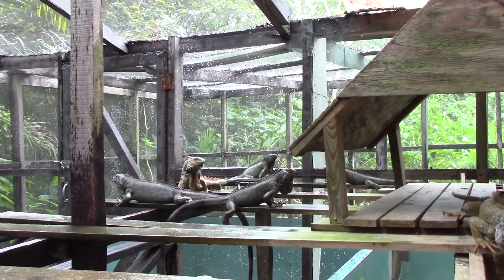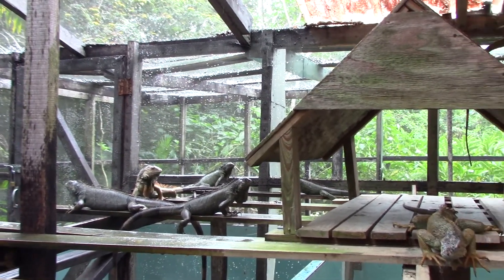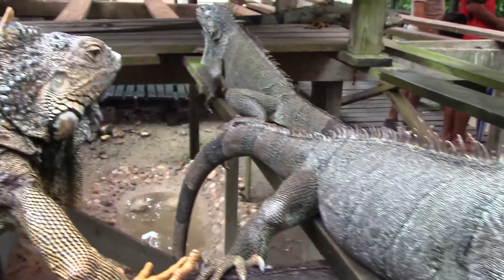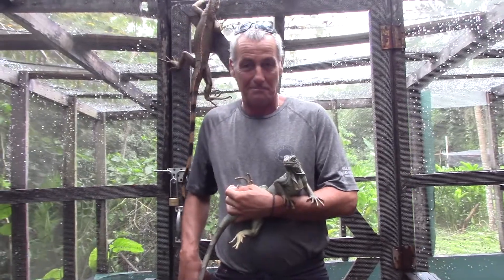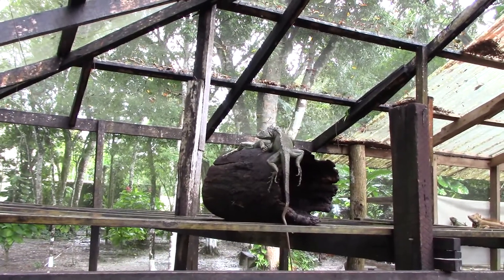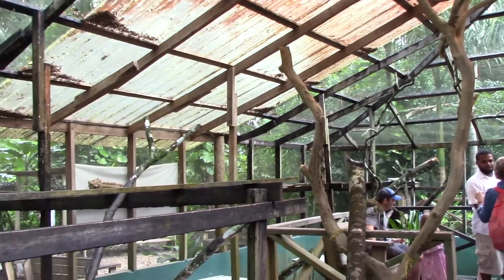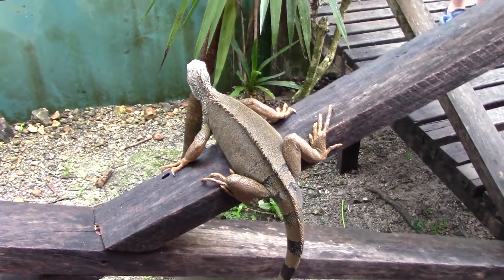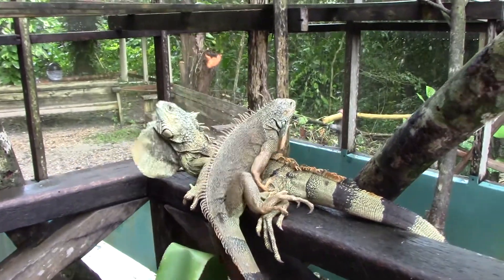IGUANA CONSERVATION,SAN IGNACIO HOTEL, BELIZE 2018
Visiting the Iguana Conservation at the San Ignacio Hotel in San Ignacio, Belize. If you like iguanas and have never touched one this is a great experience. The tour lasts about 30 mins with the guide explaining what they do here.

Visiting Belize. don't forget to call in.